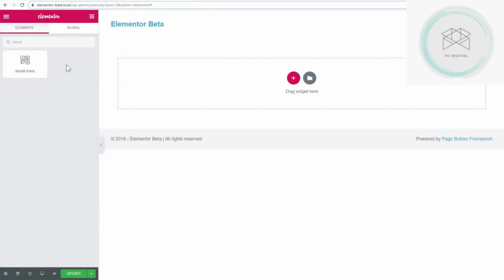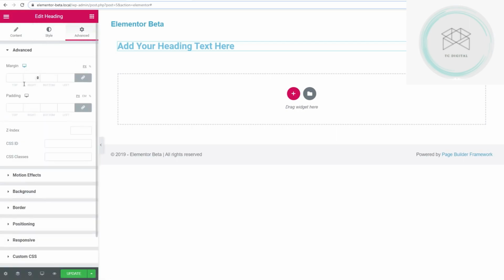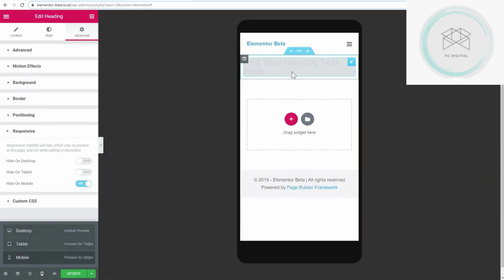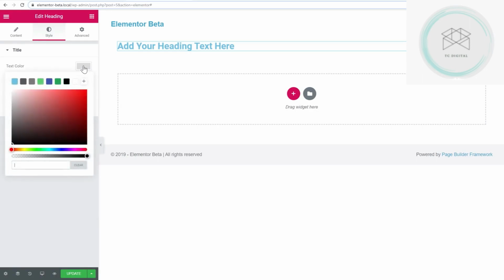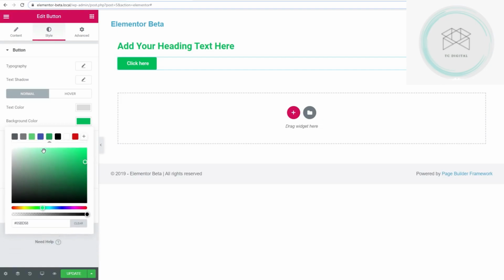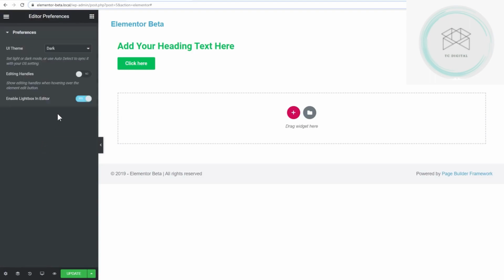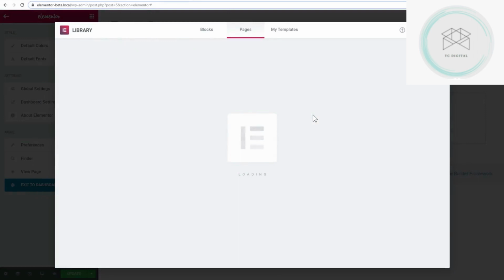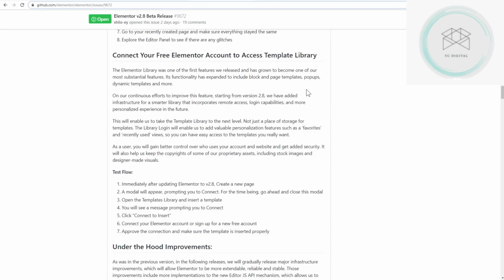Instructions Elementor - Elementor 2.8 New features for everyone